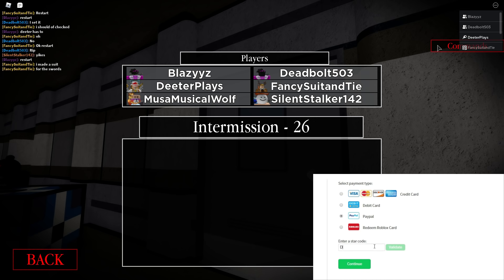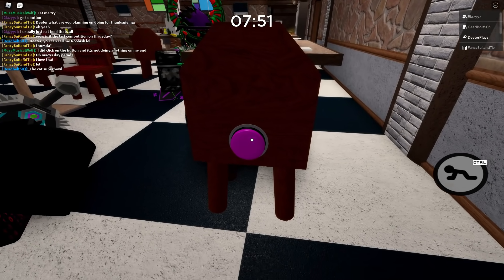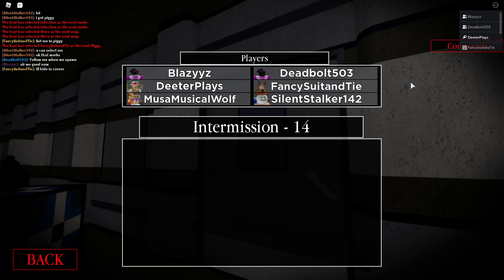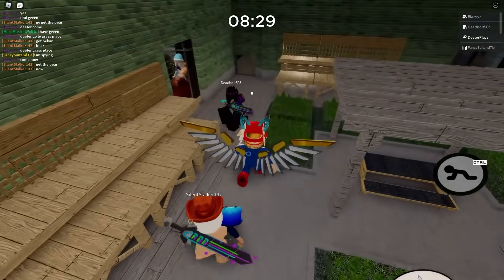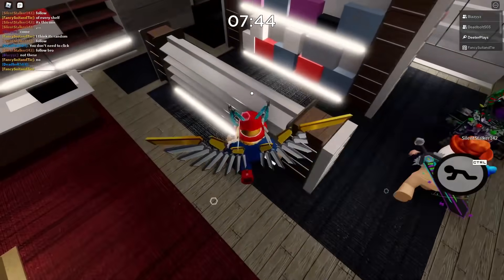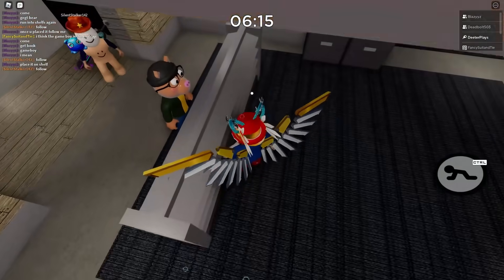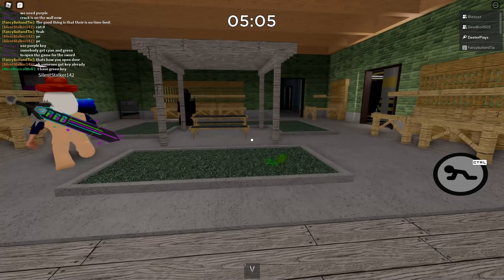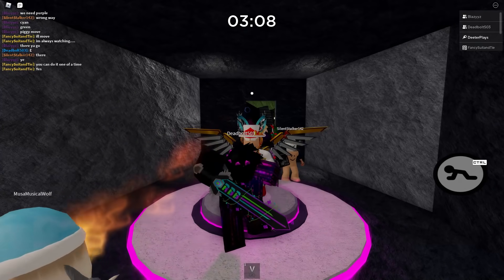[EVENT] HOW TO GET SABRINA'S SWORD OF HEALING (Roblox) - RB BATTLES EVENT PURPLE SWORD IN PIGGY